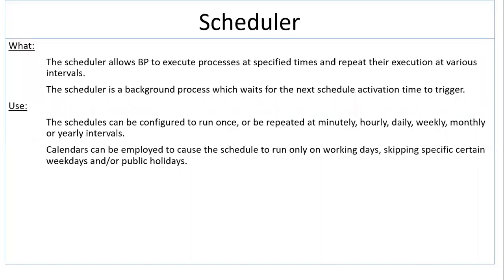Blue Prism - Scheduler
What is scheduler in Blue prism?